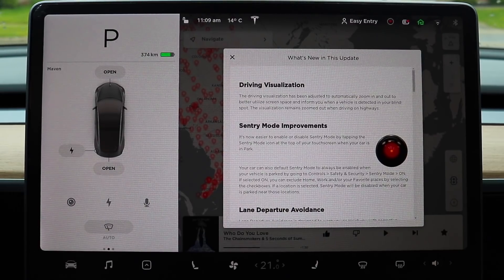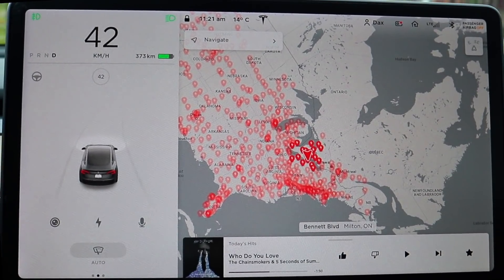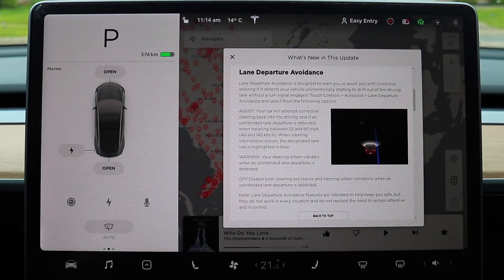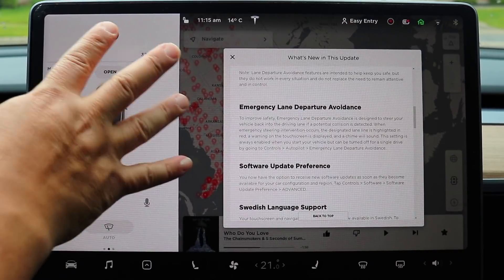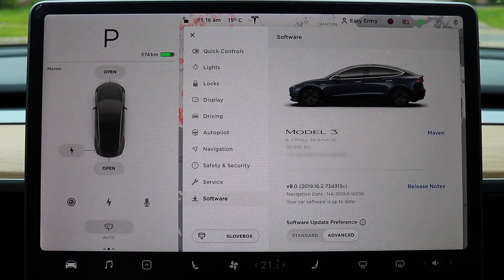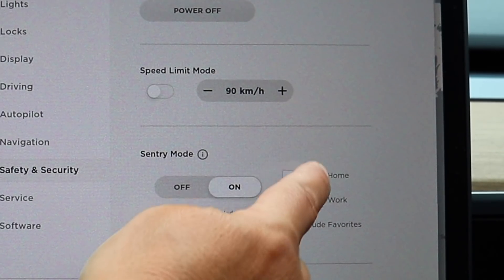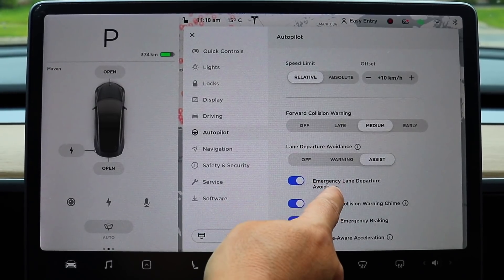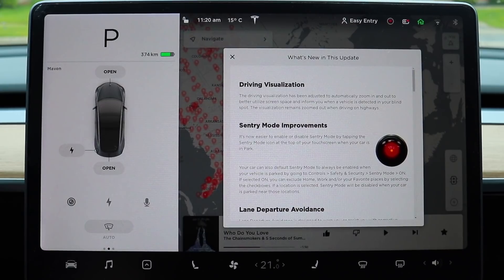Firmware 2019.16.2 in-depth in 6 MINUTES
A walkthrough and demo of firmware 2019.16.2.